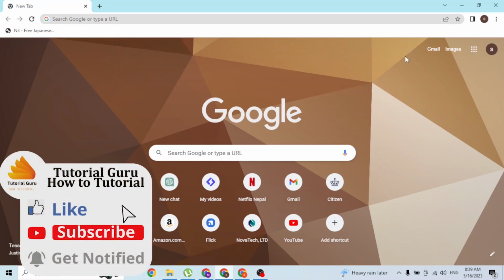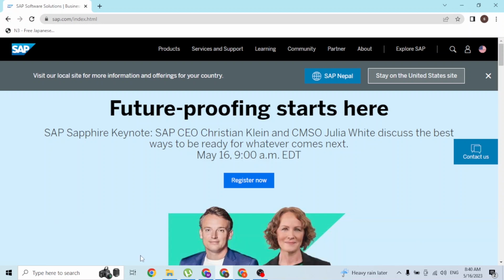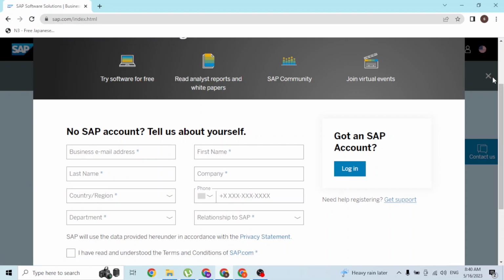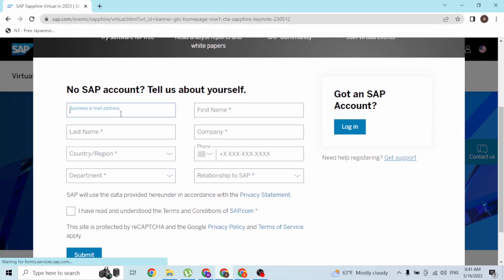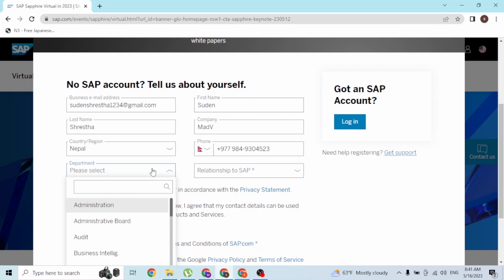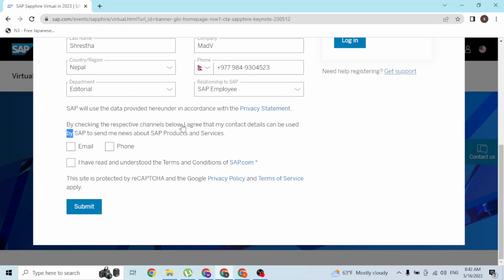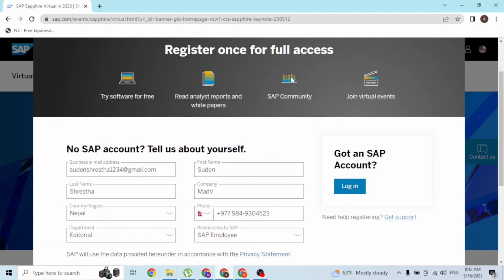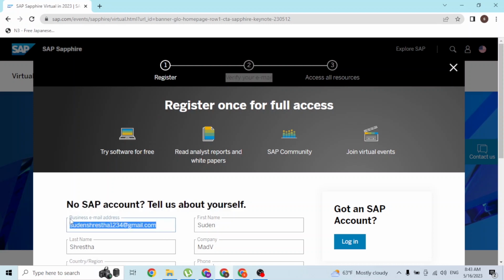How to Sign up SAP Success Factor? SuccessFactors SAP Sign Up Tutorial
Learn, How to Sign up SAP Success Factor at @TutorialGurudev. This is a SuccessFactors SAP Sign Up Tutorial video online. signup sap successfactors howto register Welcome to our SAP SuccessFactors sign-up tutorial. SAP SuccessFactors is a comprehensive human resources management system used by organizations to manage employee data, performance, and development. In this tutorial, we will guide you through the process of signing up for a SAP SuccessFactors account. We'll show you how to access the SAP SuccessFactors registration page, provide the necessary information to create your account, and complete the registration process. We'll also highlight the key features and benefits of using SAP SuccessFactors for your HR needs. By the end of this tutorial, you'll have a newly created SAP SuccessFactors account and be ready to leverage its powerful HR management capabilities.